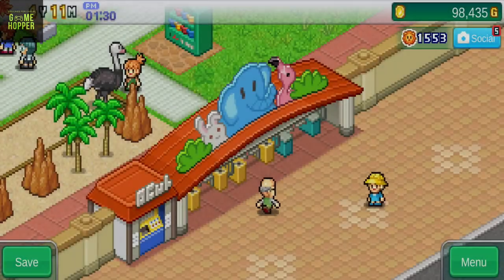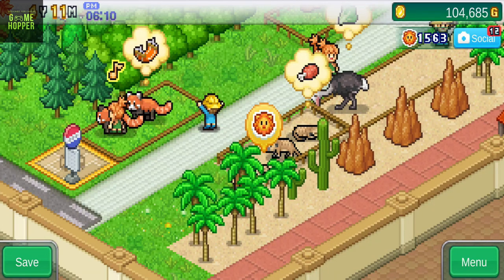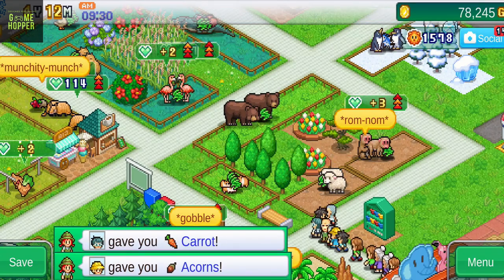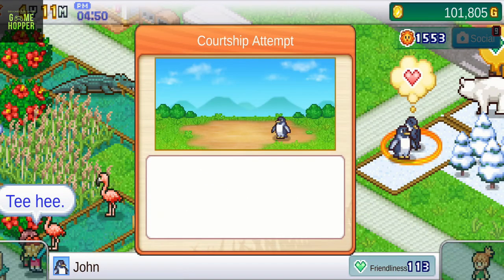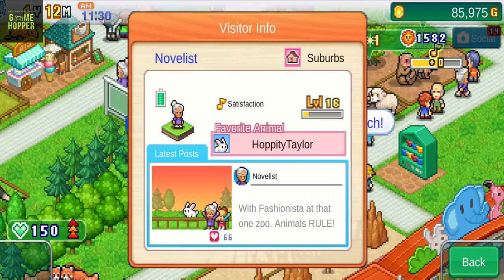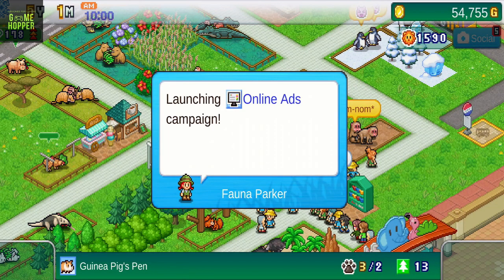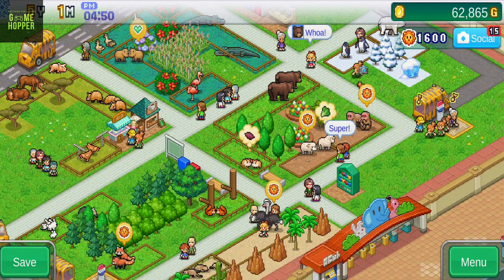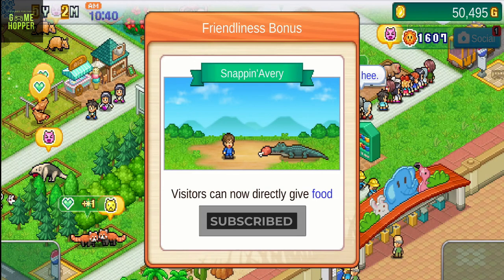Zoo Park Story IN-DEPTH REVIEW and Tips & Tricks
Welcome to our video showcasing the exciting new mobile game, Zoo Park Story, developed by none other than Kairosoft! This game puts you in charge of building and managing your very own zoo, giving you the chance to live out your dreams of becoming a successful zoo owner. With Zoo Park Story, you'll be able to create a paradise for animals and visitors alike, with an incredible range of features and customization options at your fingertips.

In this animal-filled simulation game, you'll have the opportunity to choose where to place different animals and amenities within your park, allowing you to truly customize every aspect of your zoo. You can select the perfect plants to create a vibrant environment that will keep your visitors coming back time and time again. Whether you're looking to create the ultimate zoo experience or simply want to kick back and relax while watching your animals thrive, Zoo Park Story is the perfect game for you.

So what are you waiting for? Download Zoo Park Story today and start building the zoo of your dreams!